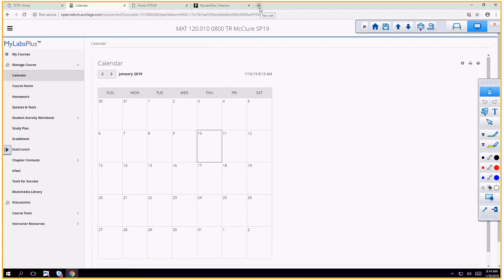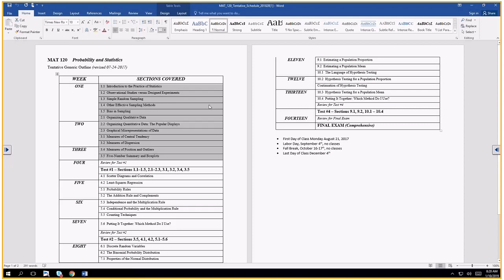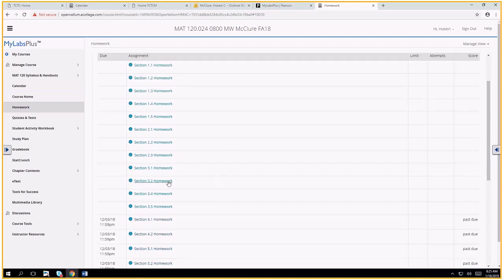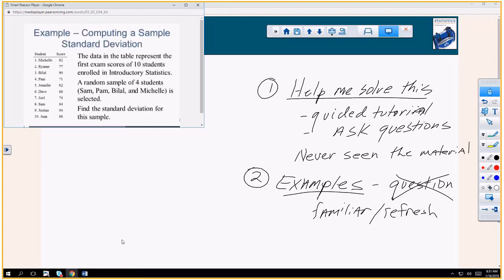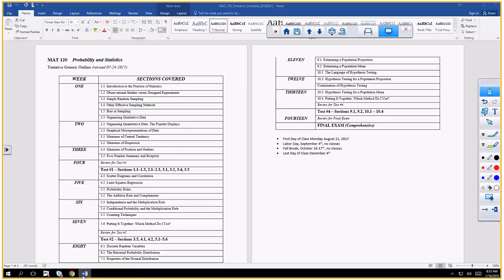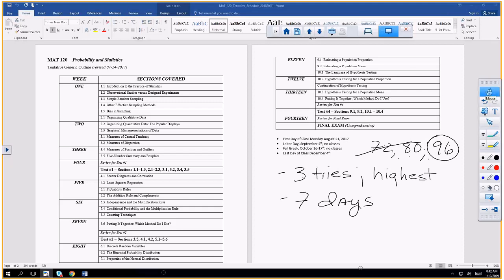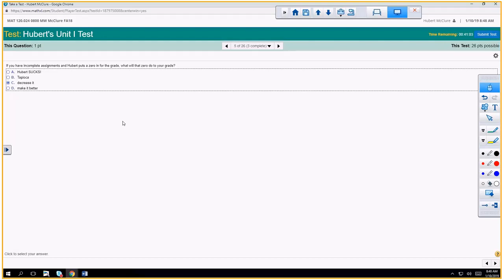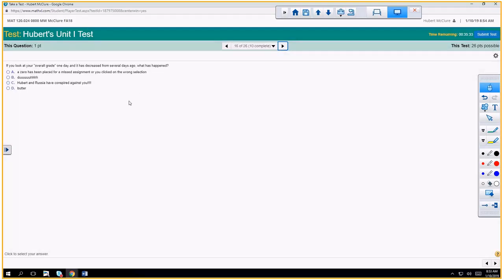2nd day MAT 120 AM